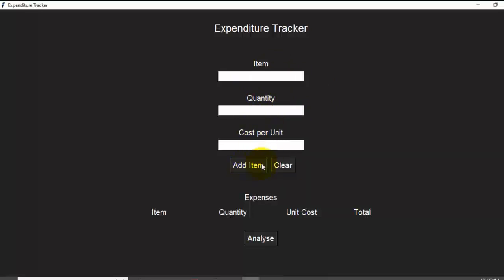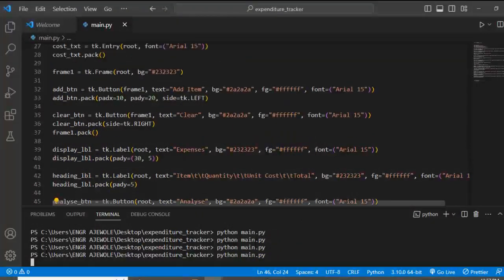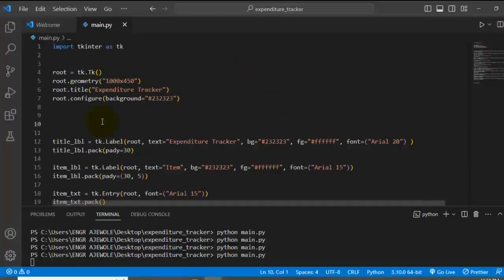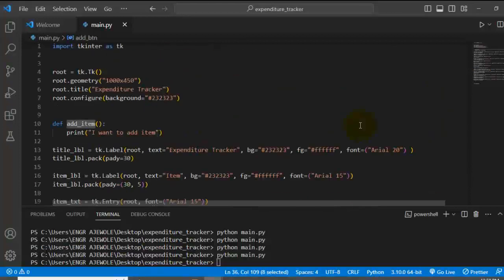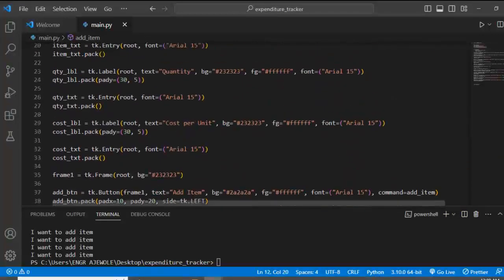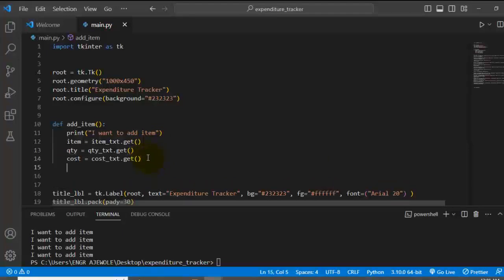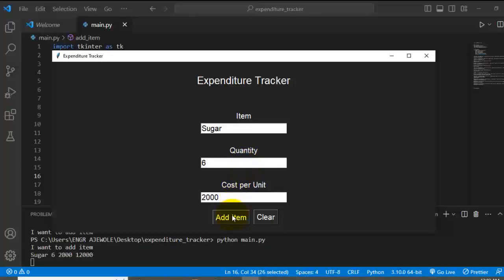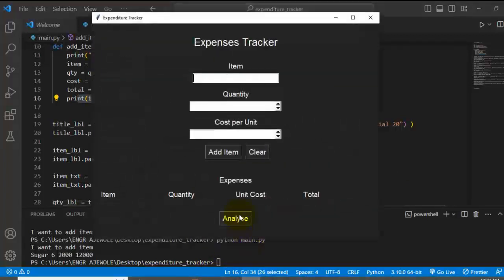Part 5 - Expenditure Tracker App Development with Python Tkinter, Pandas, Matplotlib and Scipy.